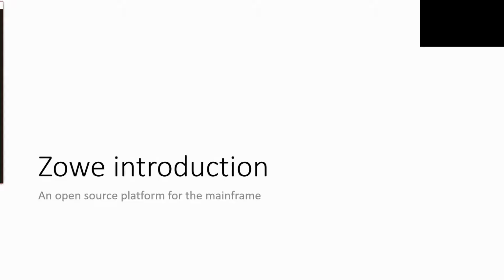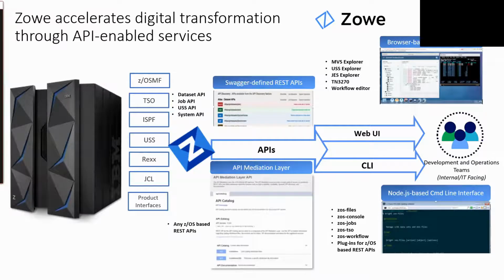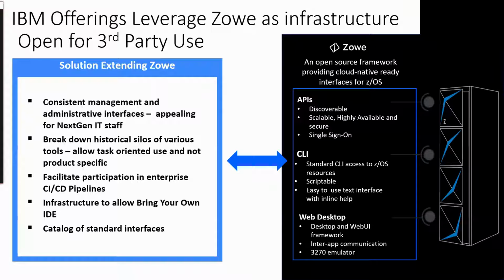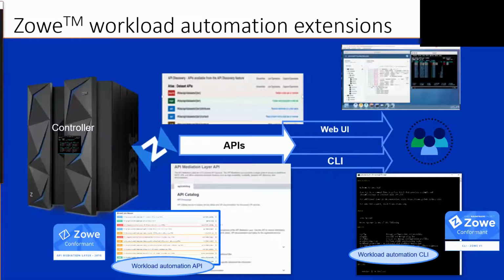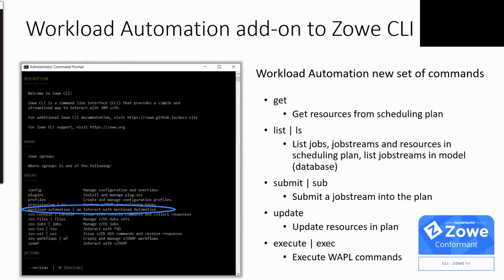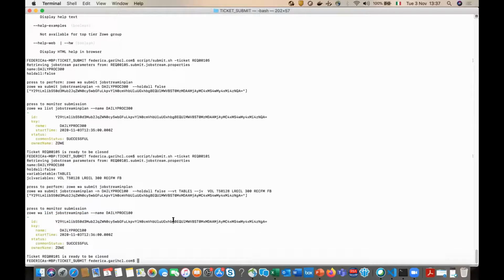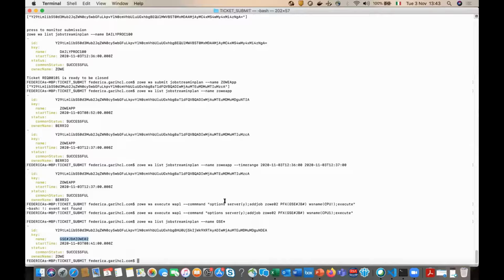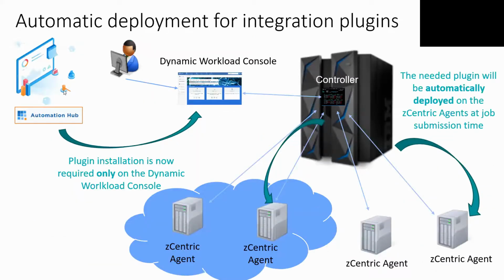4AC Zowe&trade; Overview and IBM Z Workload Scheduler Zowe extensions